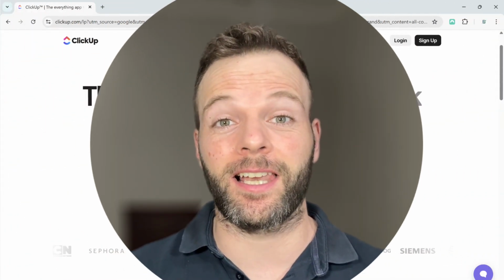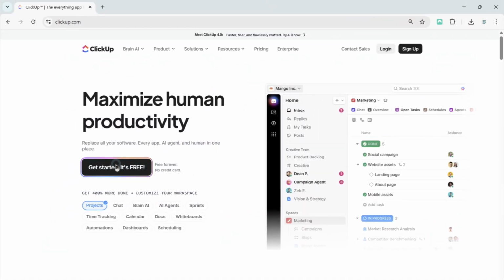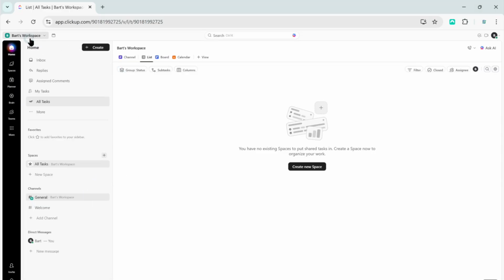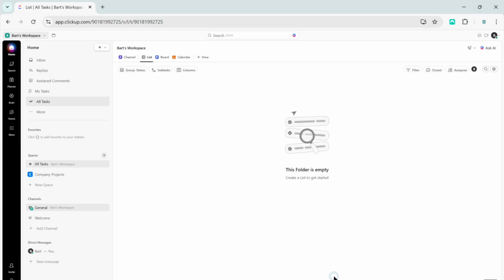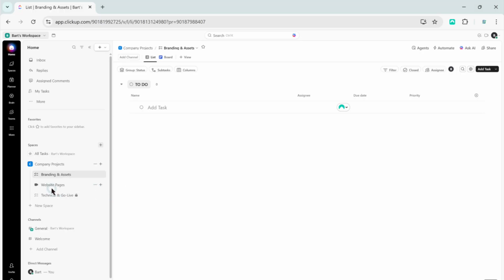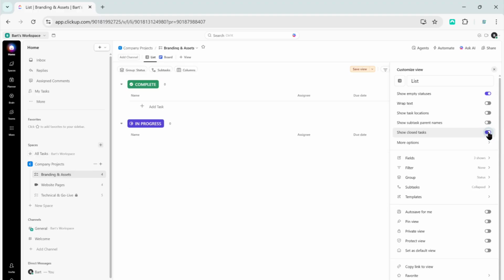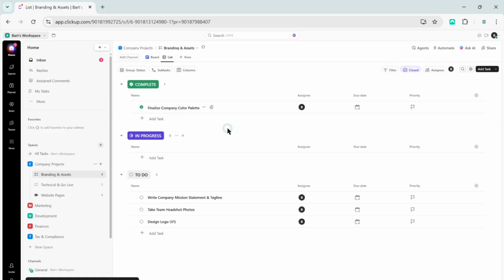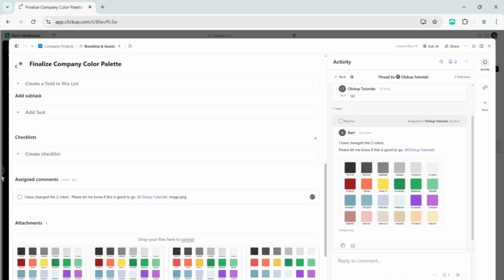Clickup Tutorial 2026 - Your Ultimate Beginners Guide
In this ClickUp Beginners guide I'll show you everything from how to sign up to how to get started with your first project (Setup & Basics), all while using ClickUp's Free Forever Plan.

We’ll walk through the entire setup process for new users, covering everything from creating your first Space to organizing and managing Tasks and Statuses for better project management. We'll get rid of the noise and cover what's needed for a clean start without all the clutter.

*New to ClickUp?* This full walkthrough is perfect for small teams, freelancers, and individuals looking to replace tools like Trello or Asana with the ultimate productivity platform.

00:00 - Introduction to the everything app for work
00:43 - Understanding ClickUp's Hierarchy (Crucial Step!)
02:08 - Setting Up Your ClickUp Account
03:41 - Clear Existing Data & Workspace Prep
05:00 - Creating Your First Project Space
06:07 - Creating Lists
08:28 - Setting up Tasks
09:17 - Managing Task Statuses & Settings
10:47 - Project workflow
12:25 - Using Comments and Action Items

🔗 *Links & Resources*